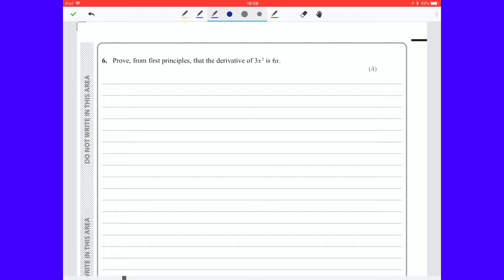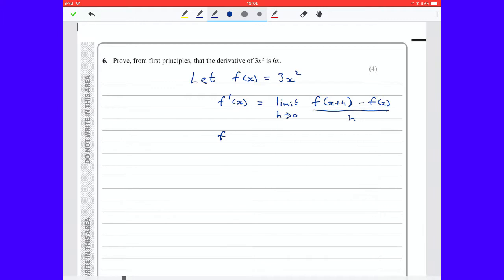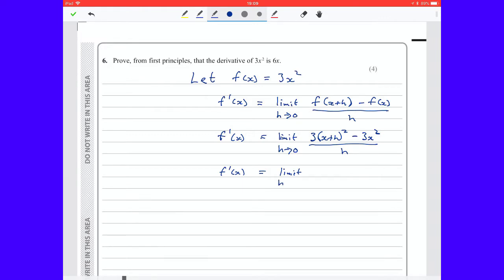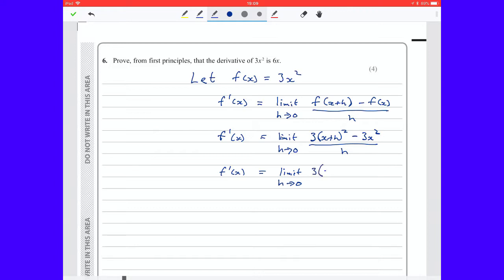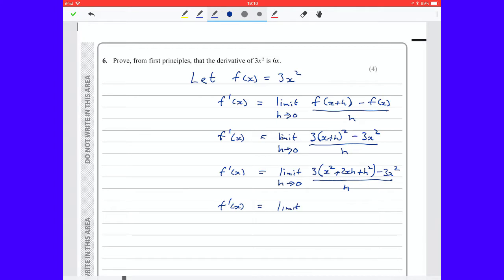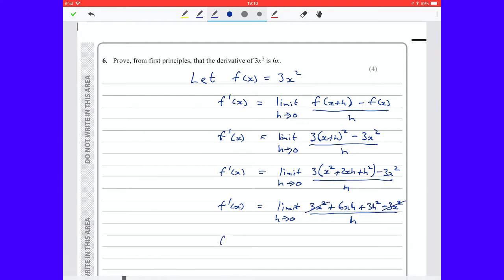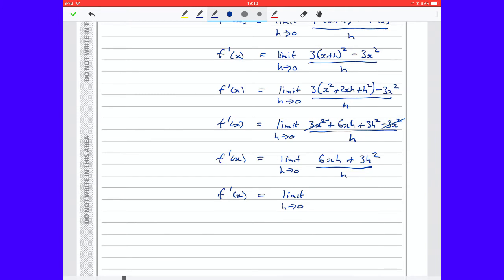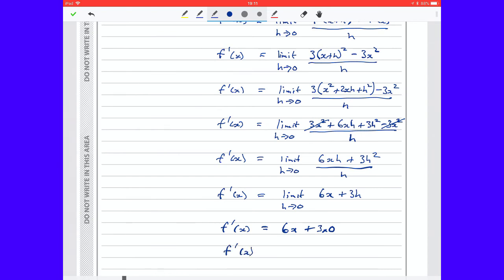AS Spec Pure Q6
Working through solutions of Edexcel AS Maths 2017 Specimen Pure paper